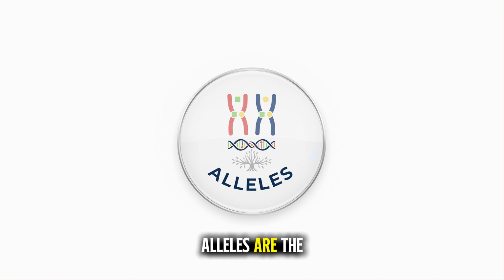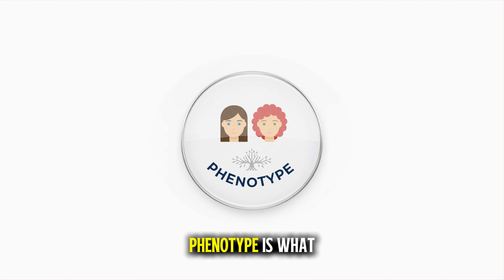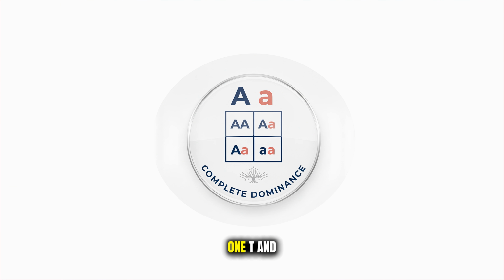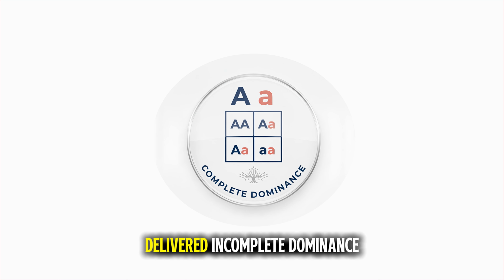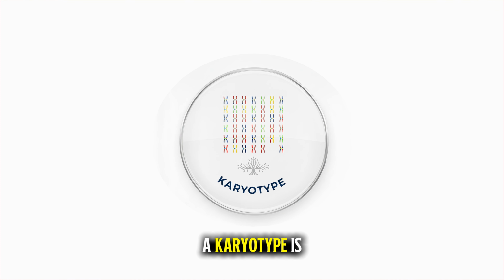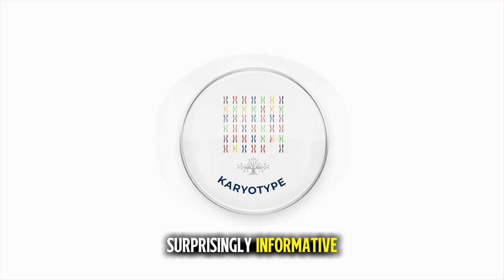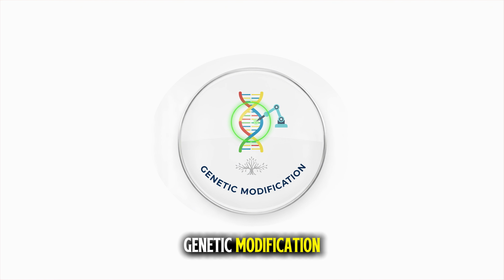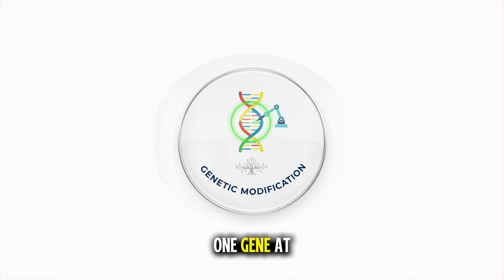Every Key Concept in Genetics Explained in 9 Minutes! l Grade 12 Life Sciences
In this video, we breakdown every key concept in genetics.

For more high-key educational content in a more low-key tone, please follow the channel.